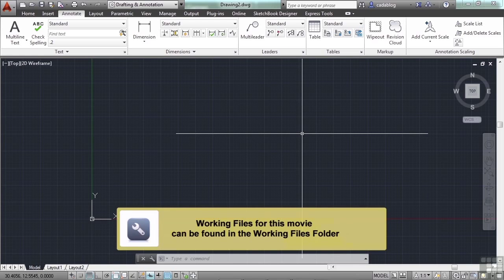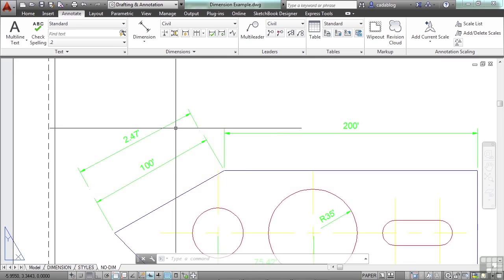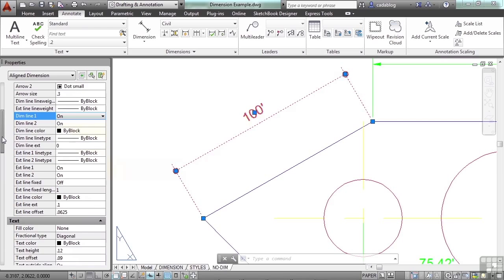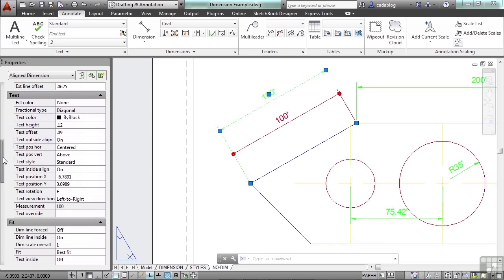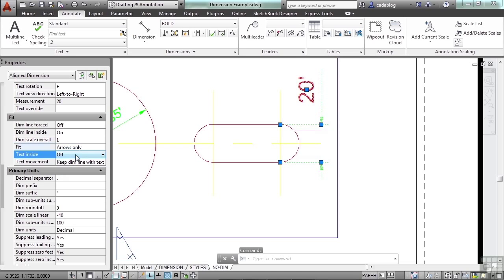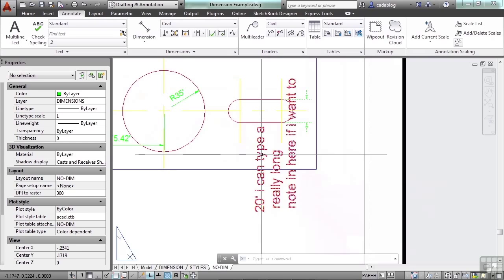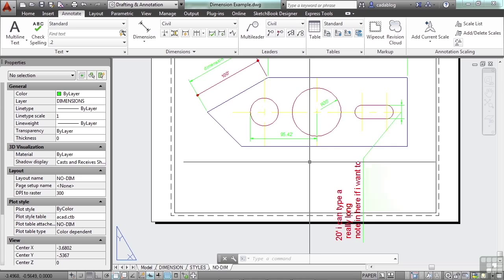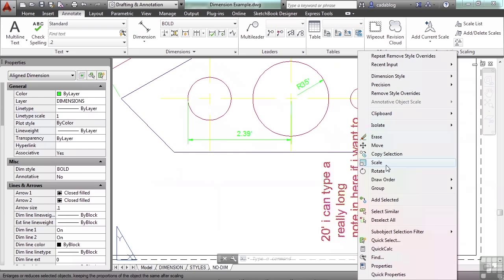AutoCAD Training 1003 Advanced Dimension Operations Part 1